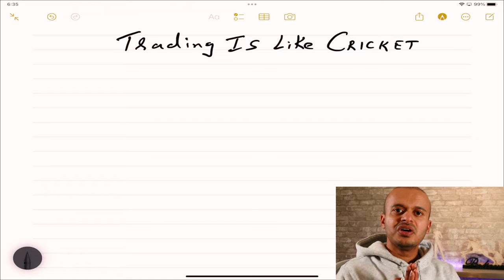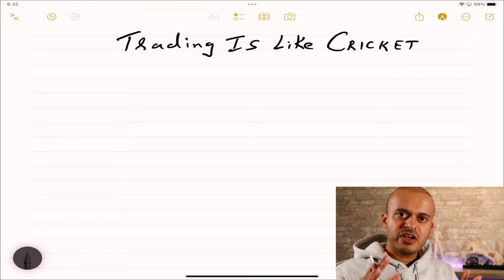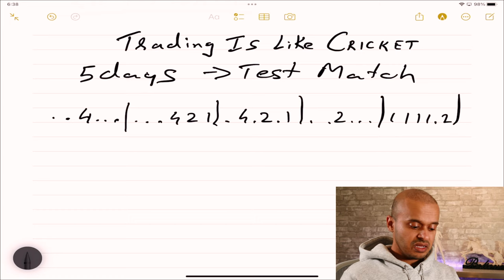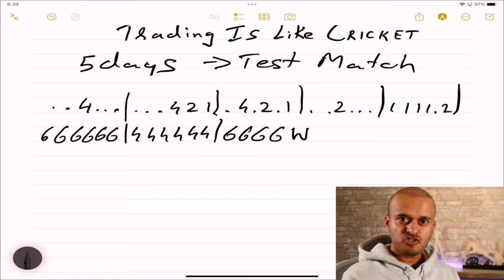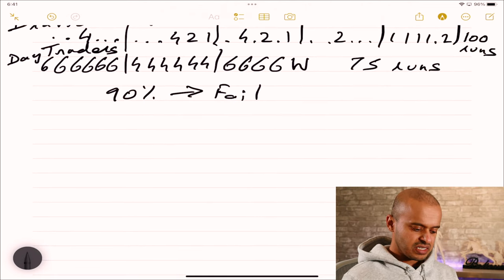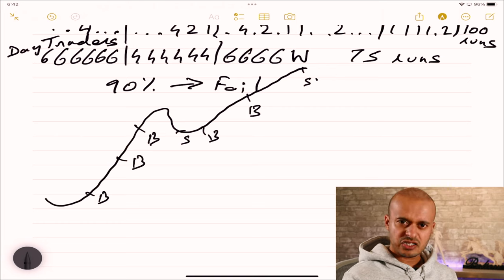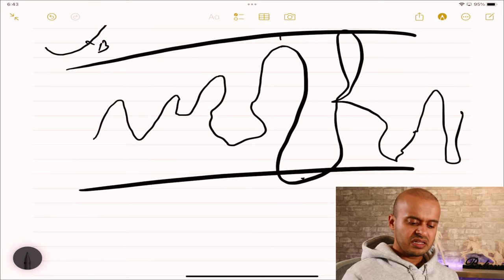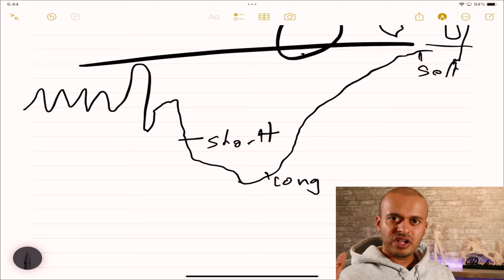Trading is like playing Cricket | Trading Psychology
Today's Golden Rule of Trading is the similarities of playing Cricket vs Trading and how to excel in both.